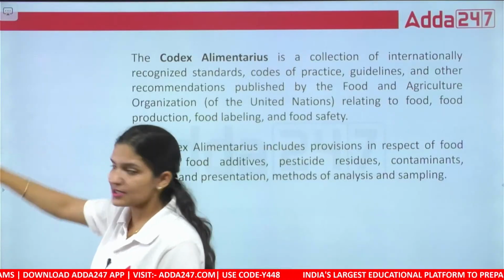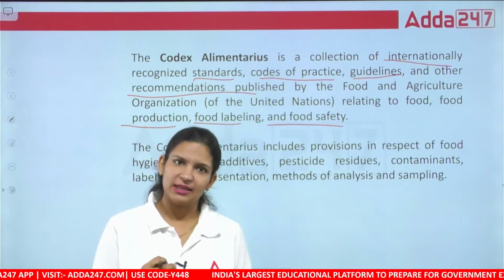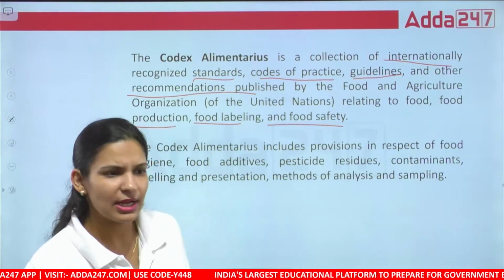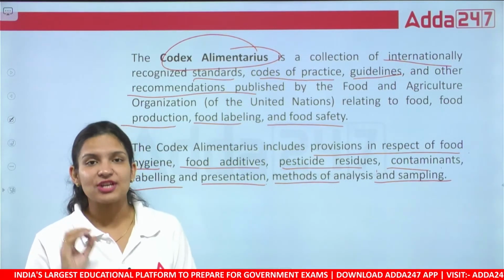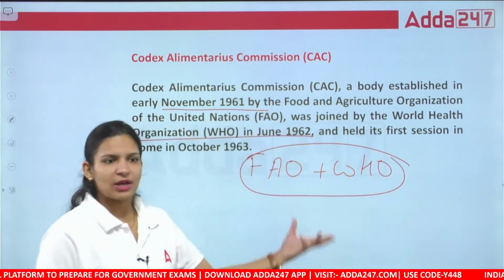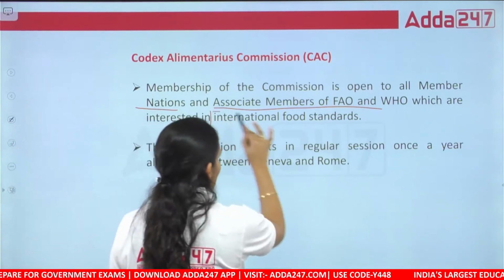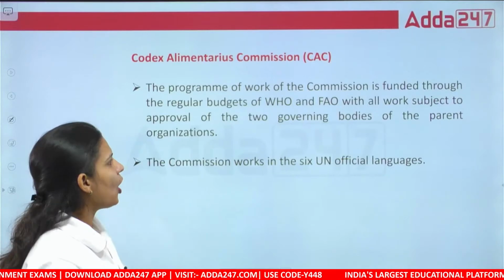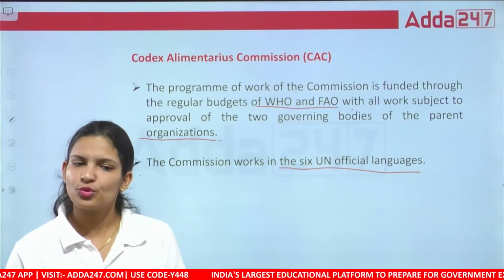TSPSC FSO 2022 | TSPSC FSO Classes | Codex Alimentarius Commission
TSPSC FSO 2022 | TSPSC FSO Classes | Codex Alimentarius Commission | TSPSC Food Safety Officer Classes | TSPSC Food Safety officer Syllabus and Exam Pattern 2022 | TSPSC Food Safety Officer Previous Year Question Papers

TSPSC Food Safety Officer (FSO) (Mains) New Batch | Online Live + Recorded Classes By Adda247

Welcome to Agriculture Adda247 - The Best Agricultural Exams Preparation Channel. Prepare for AFO - Bank of Maharashtra, IBPS AFO, FSSAI, State Agricultural Exams (Haryana PSC - ADO, SDAO, UKSSC AAO, UPPSC, RSMSSB ) FCI, NABARD, NSC, IFFCO-AGT, CCI, CWC, NFL and a Lot More.

Aiming for Agriculture Govt. Exams 2022?

Agriculture Adda247 Live Classes Schedule:-
9.00 AM  - Current Affairs | Agri Current Affairs

8.00 AM - IBPS AFO Mains Preparation
10.00 AM - IBPS AFO Mains Preparation
11.00 AM - IBPS AFO Mains Preparation

12.00 PM - FSSAI CBT 2 | New Pattern | Food Science | Food Preservation | Food Microbiology

02.00 PM - FCI Recruitment 2022 | FCI AG II & FCI AG III Technical
02.30 PM - FCI Recruitment 2022 | FCI AG II Technical
03.00 PM - FCI Recruitment 2022 | FCI AG II Technical
03.30 PM - FCI Recruitment 2022 | FCI AG II Technical

6:00 PM - 6:30 PM | Haryana ADO
6:30 PM - 7:00 PM | Haryana ADO
7:00 PM - 7:30 PM | Haryana ADO

❖Daily Conceptual Classes For All Agricultural Competitive Exams Preparation
❖Daily MCQ sessions For All Agricultural Competitive Exams Preparation
❖Agricultural Current Affair Update For All Agricultural Competitive Exams Preparation
❖ Latest Agricultural Exams Notification With Detailed Full Information
❖ Agricultural Exam Preparation Tips and Best Strategies To Crack Any Agriculture Exam in First Attempt
❖ Best Agricultural Exams Analysis
❖ Best Test Series and Online Courses for Agricultural Exams
❖ Connect With Other Aspirants With Success Stories
❖ Classes in Both Hindi and English Medium